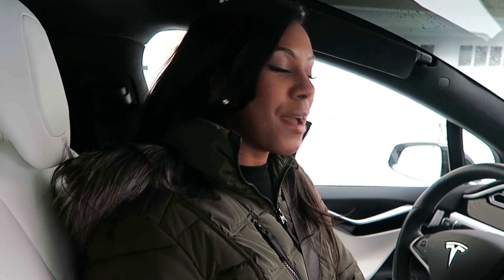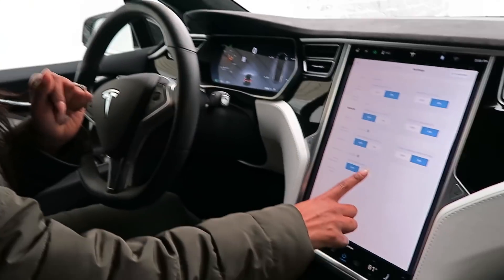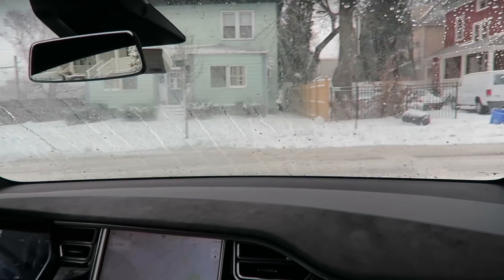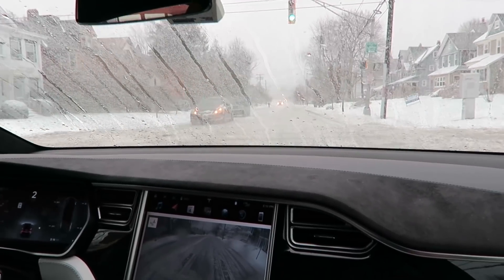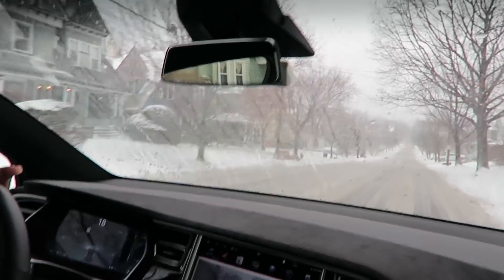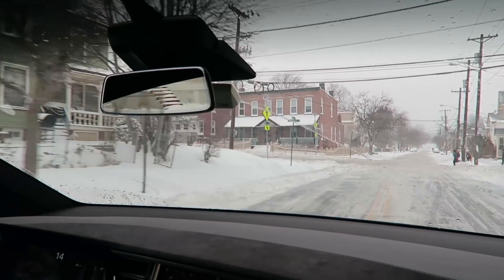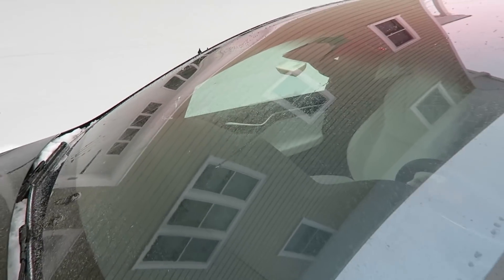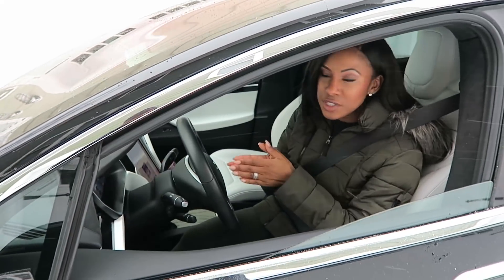Tesla Autowipers in the Snow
We test out Tesla's new Vision-based autowipers in the snow! Not a successful test but interesting use-case nonetheless.